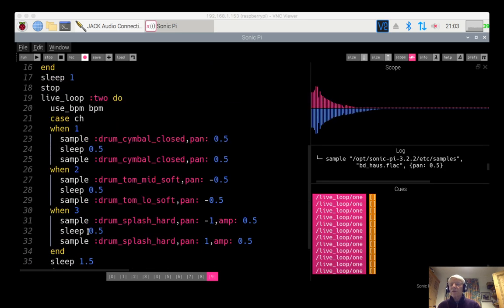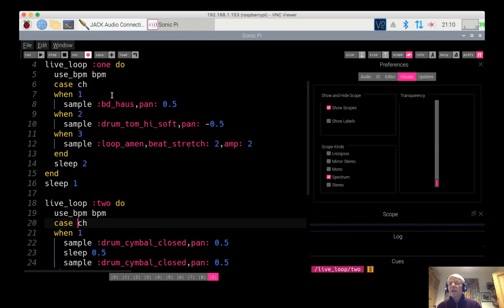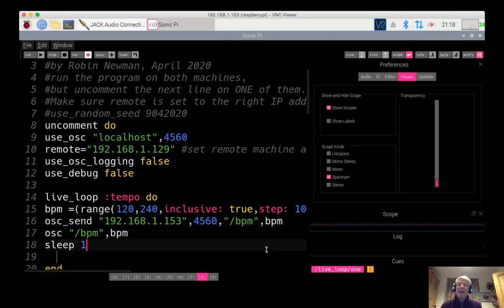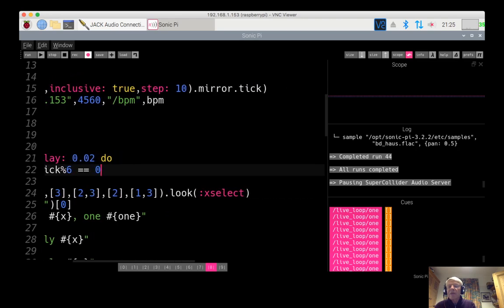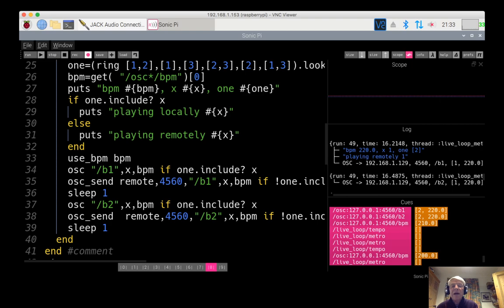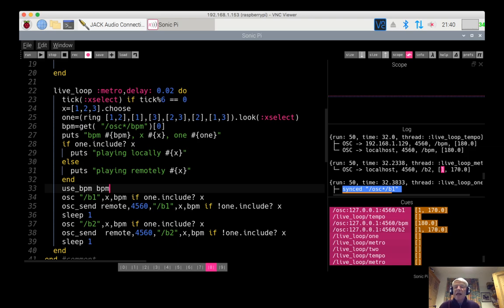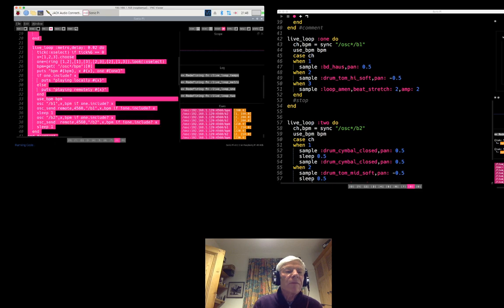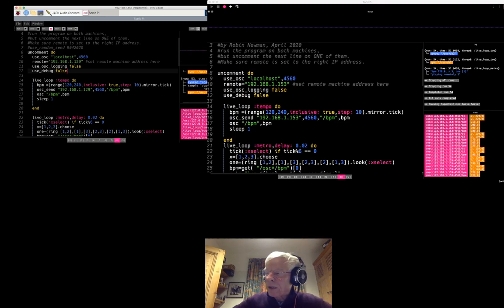Sonic Pi snippets